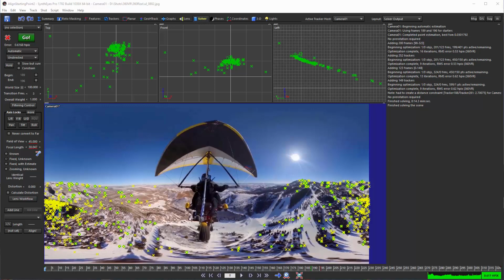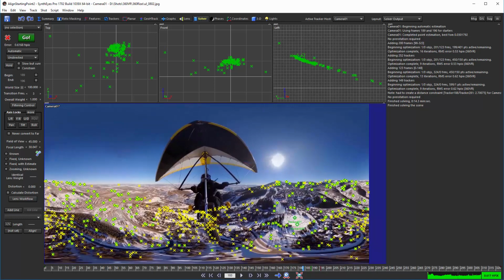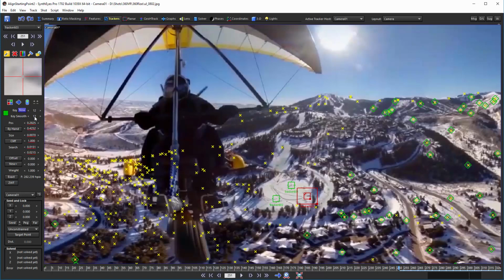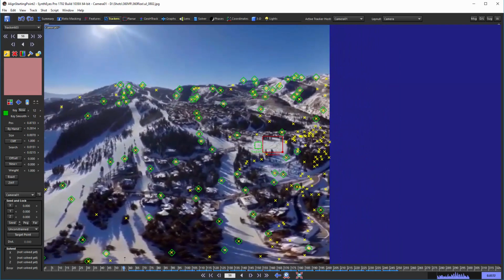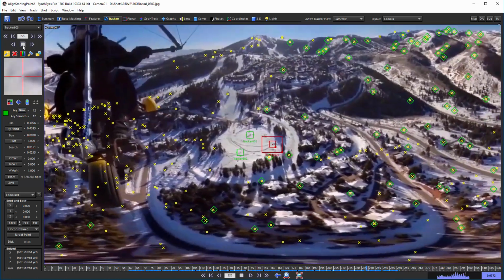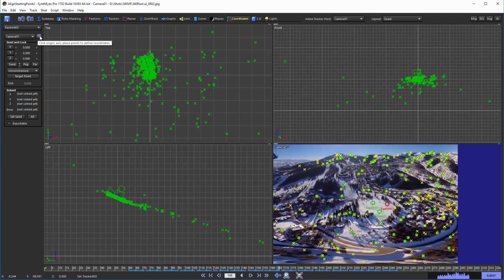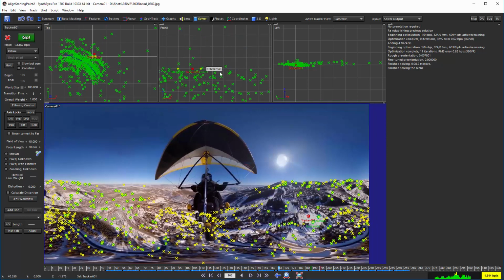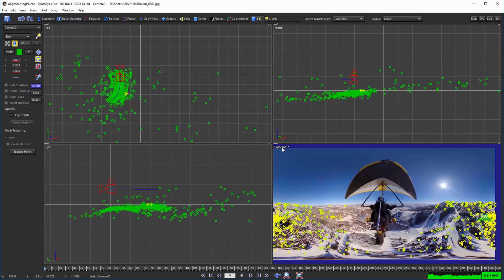360VR Alignment Using Three Trackers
Shows how to align the up direction/horizon line of a 360VR movie by using 3 trackers located on level ground. This is a simple example of Coordinate System Setup in SynthEyes. Footage courtesy 360Rize.com